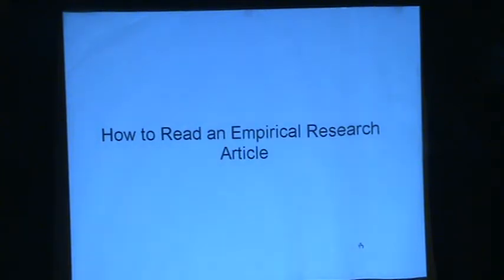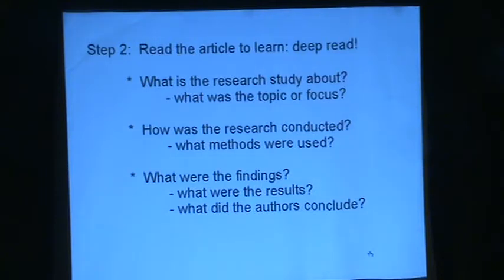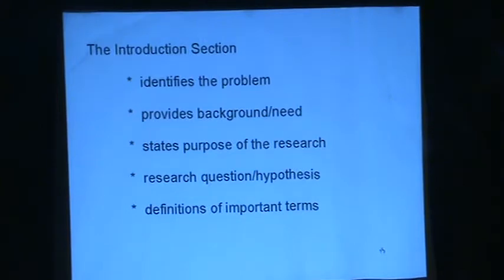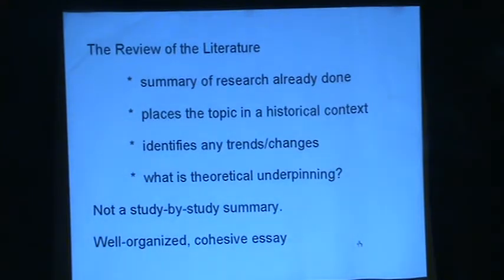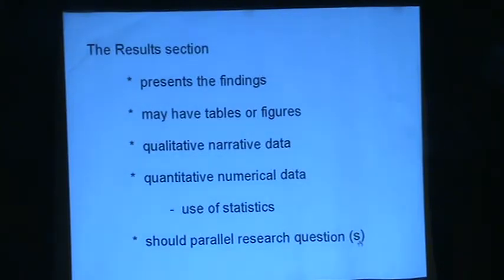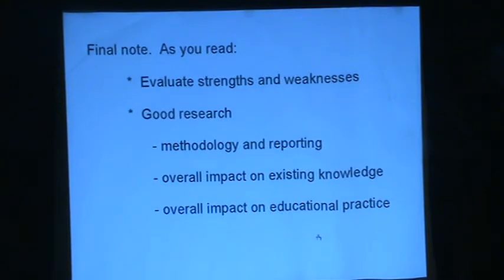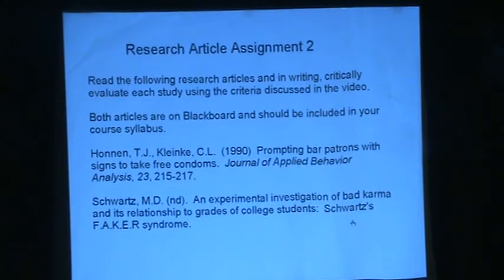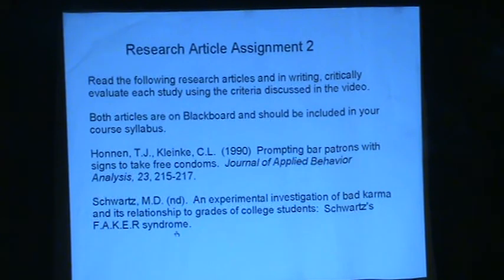Things to Consider in Reading a Research Article